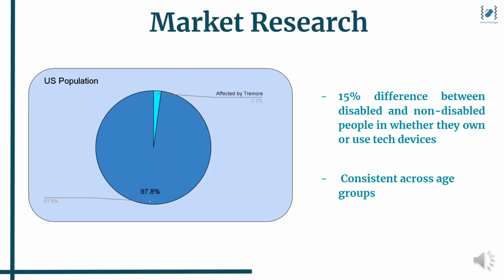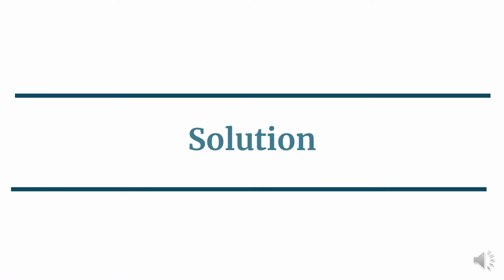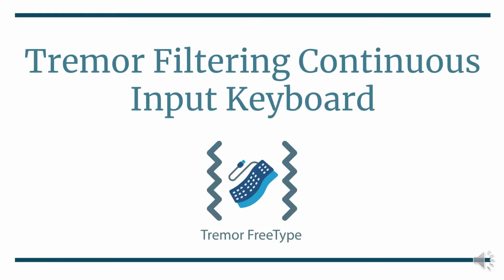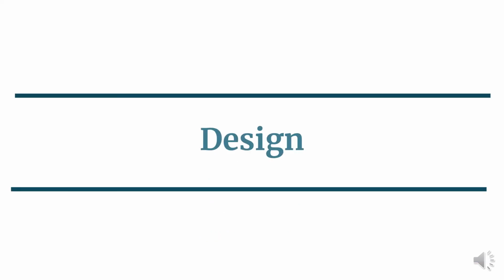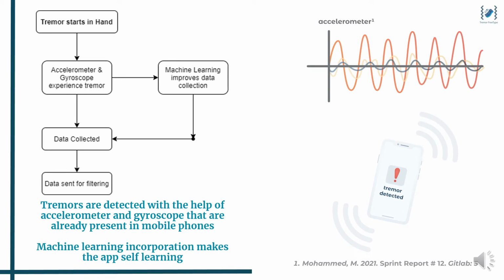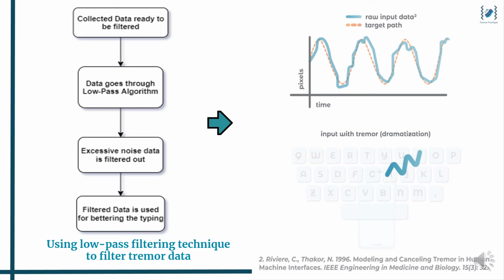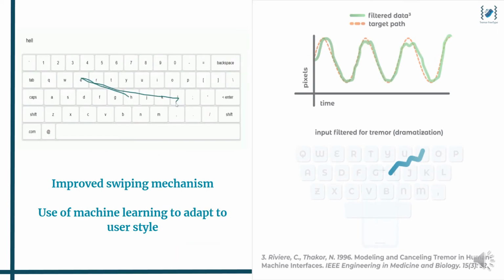Tremor FreeType BMEVSI Final Pitch Video; Team 33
The Tremor Freetype keyboard concept was designed this summer by our team of 4 students: Taha, Cesar, Jonathan, and Johanna as a part of the Case Western Biomedical Engineering Alliance Design Challenge.

For individuals with uncontrollable hand tremors, use of computers is a persistent challenge and most computer operation advancements are not developed with individuals affected by hand impairments in mind. Consequently, the widespread use of these devices for the completion of daily activities is an ever growing barrier to accessibility for these individuals.

Our solution is to develop a swiping keyboard application modified specifically for individuals with tremors -  Our concept is called Tremor FreeType. It is a Tremor Filtering Continuous input keyboard app characterized by a swiping movement of a single digit on a trackpad or tablet screen to spell instead of the traditional typing motion of multiple digits. The concept of general swiping keyboards is not a new one, but our design modifies these algorithms to reduce the noise created by involuntary muscle movements of people with tremors to still allow for accurate detection of the words the individual is attempting to spell.